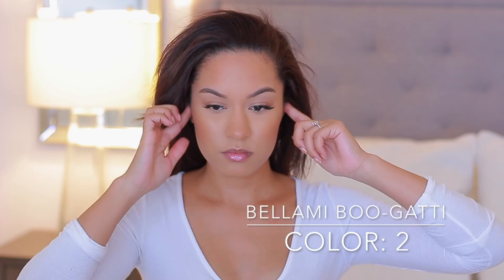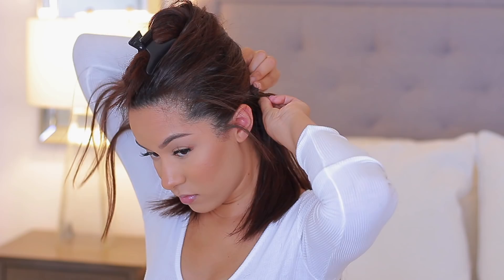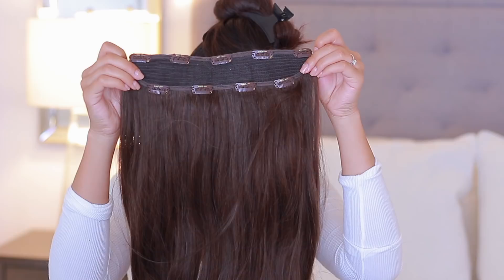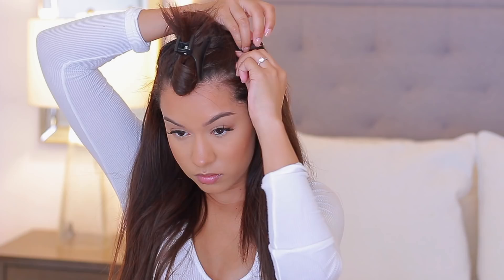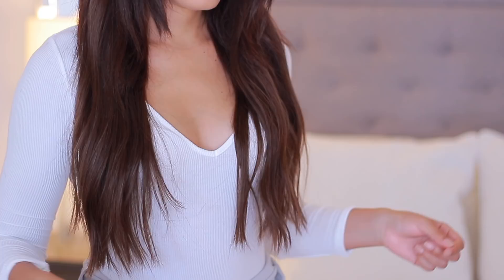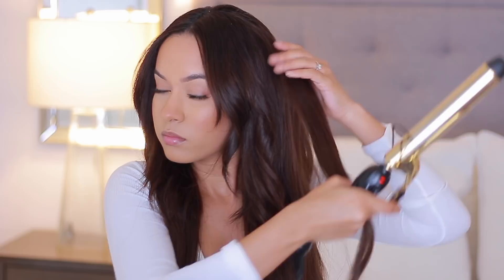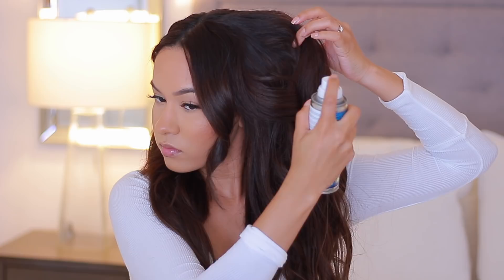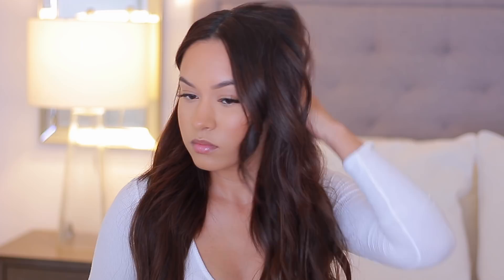SHORT TO LONG HAIR TUTORIAL | Marie Jay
Here's how I blend my natural short/medium length hair with my Bellami Boo-gatti clip in hair extensions! I also show you how I get the long, beachy waves!

Curling Iron

- 340g 22"
- 100% remy human hair
- shade 2 is for mid to dark brown hair
- bellami's thickest and largest set